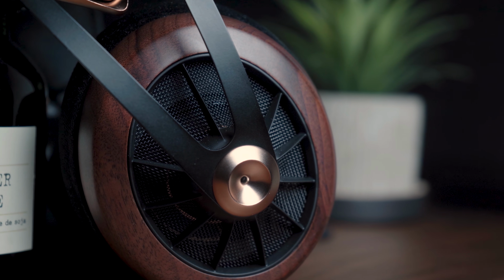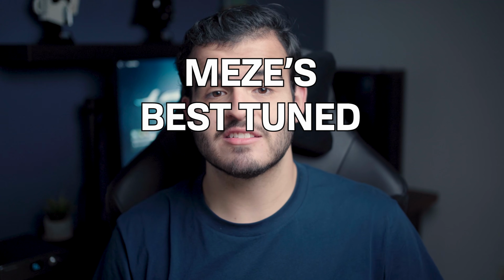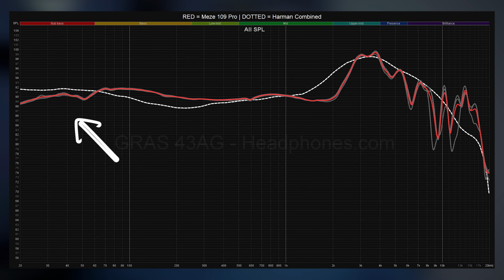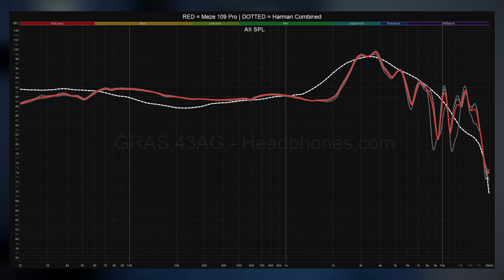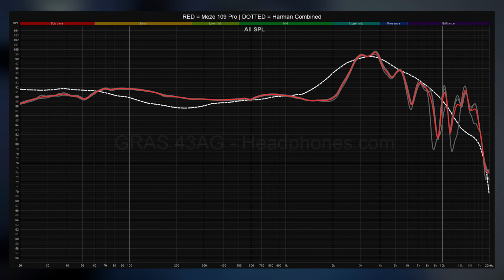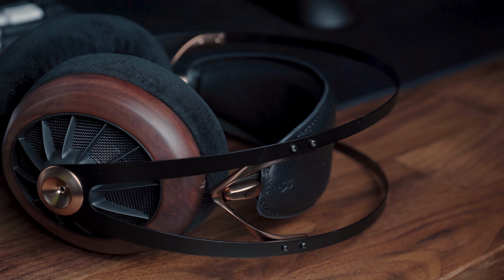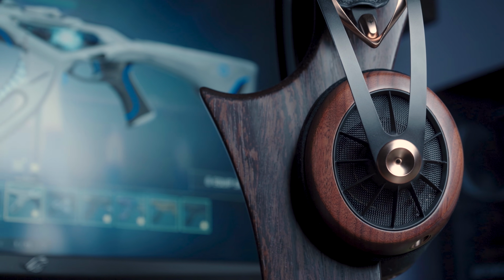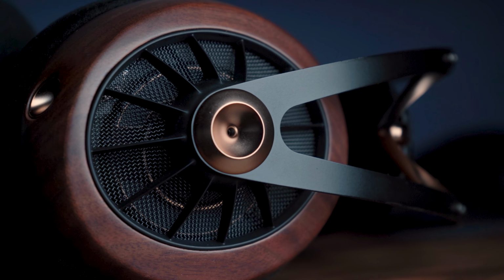Meze 109 Pro Review - A New HD6XX Upgrade?!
Source Equipment:

- Benchmark HPA4 AMP

- Burson Audio Composer 3X Perfroamnce DAC

0:00 - Intro
0:23 - Build and Comfort
1:17 - Sound Intro
2:03 - Discussing Frequency Response
5:22 - Technical Performance
7:06 - Final Thoughts